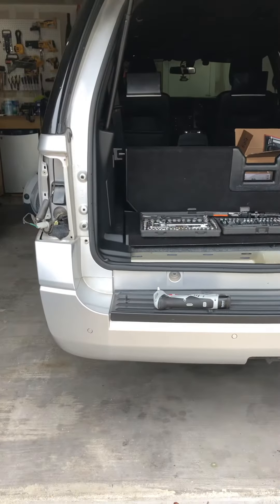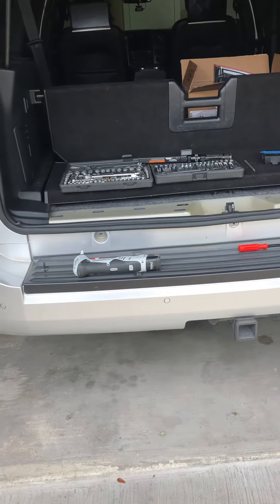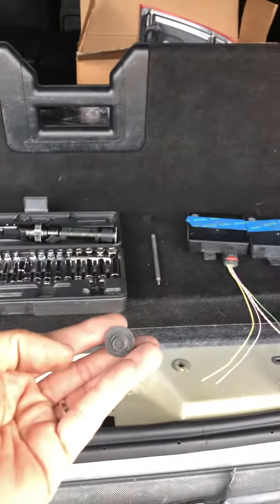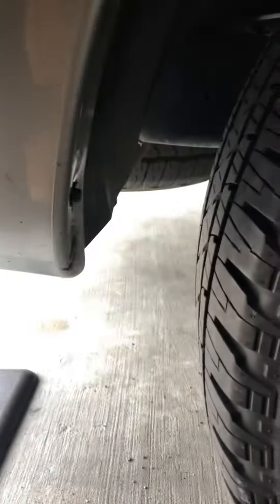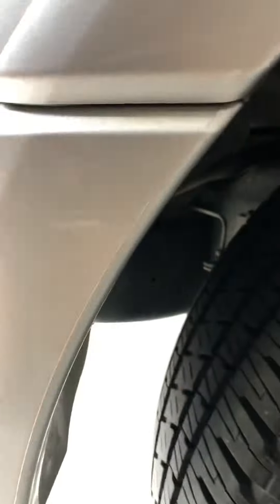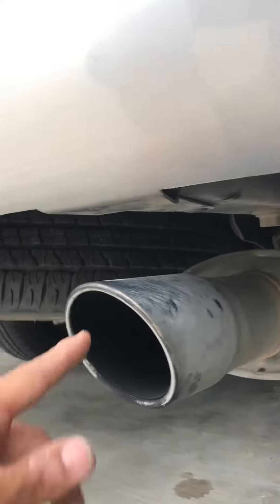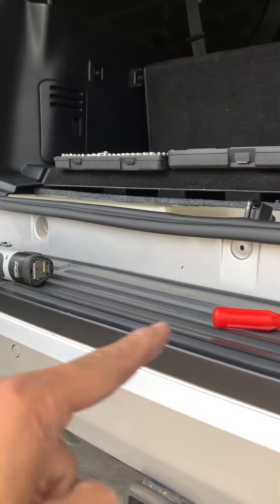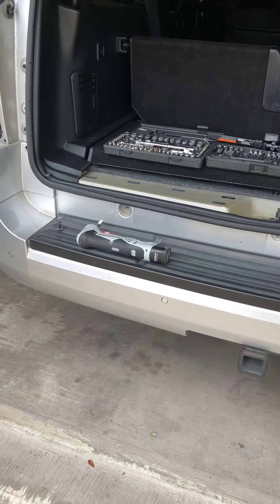15-17 Ford Expedition - How to remove a rear bumper cover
Steps on how to remove the rear bumper cover on a 2015 to 2017 Ford Expedition. I’m not sure but I think the Same steps may apply to earlier year models from 07 thru 2014.